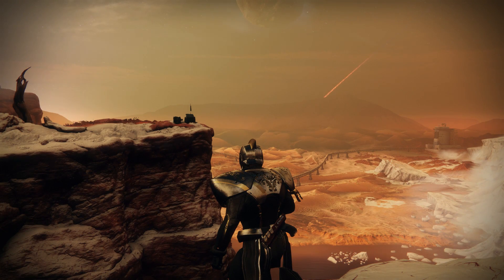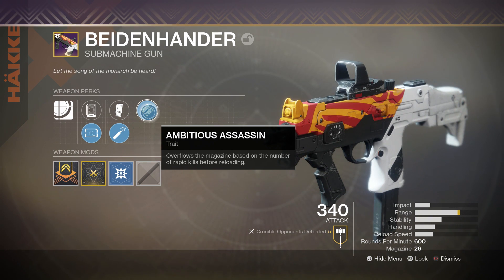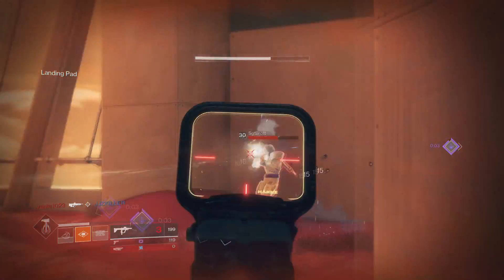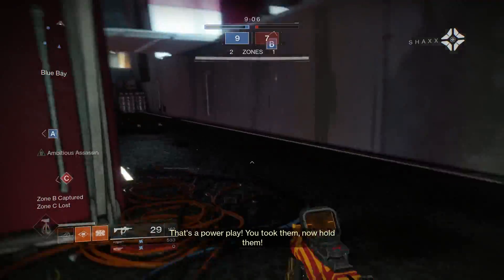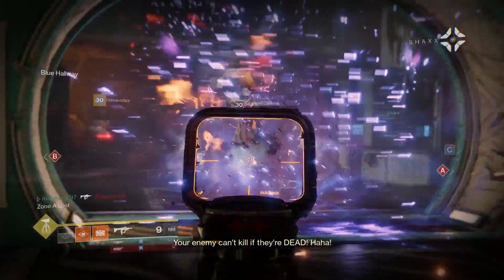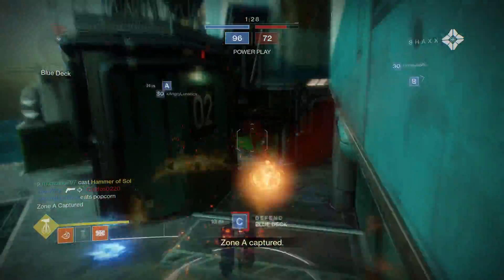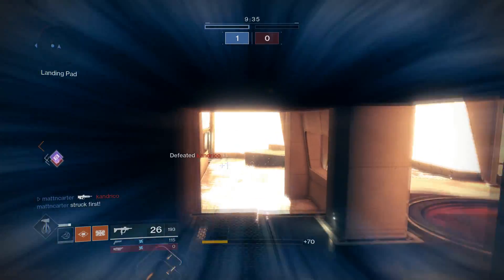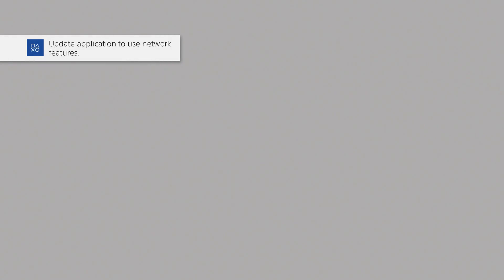High Cal 600 SMG | BEIDENHANDER | PVP Gameplay Review | Destiny 2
Today we take a look at the New monarchy 600 rpm Smg